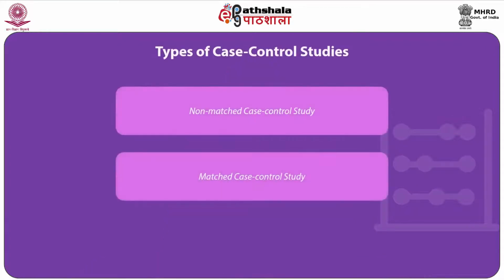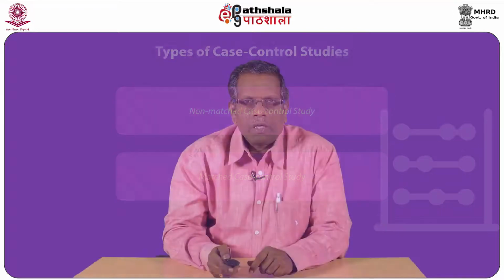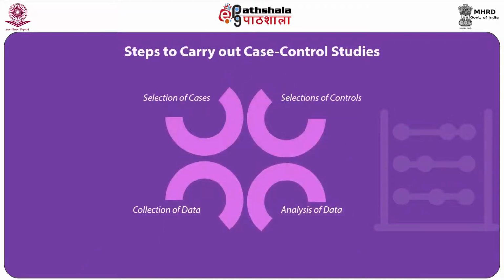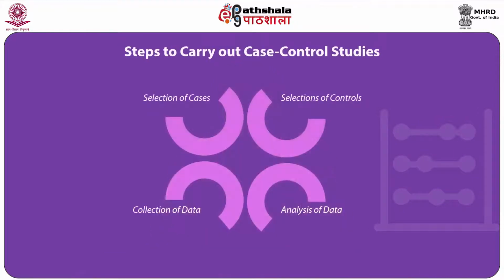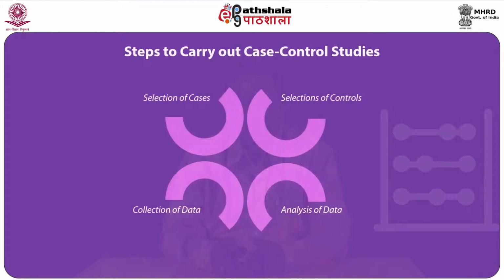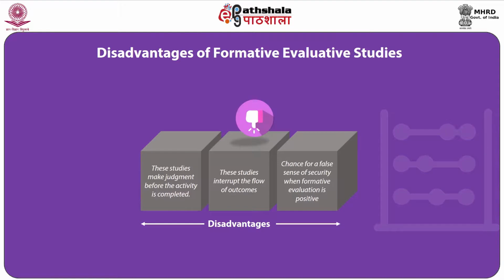M-11. Case-Control and Evaluation Studies